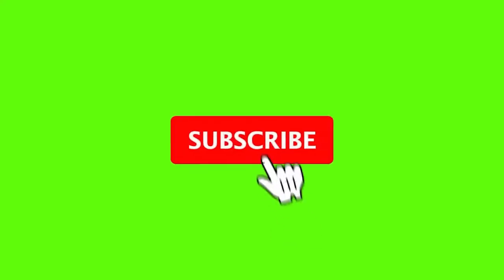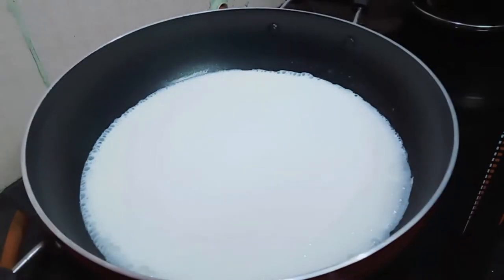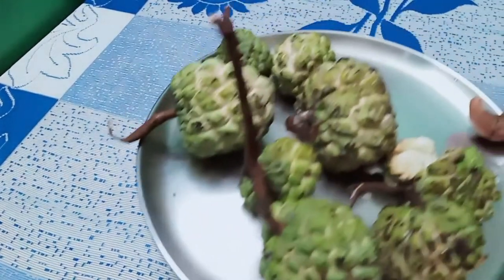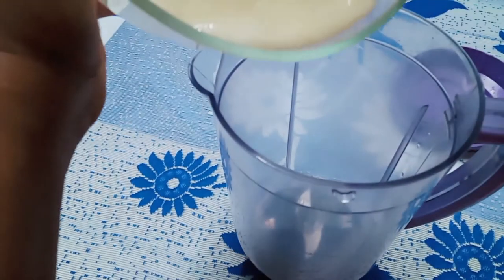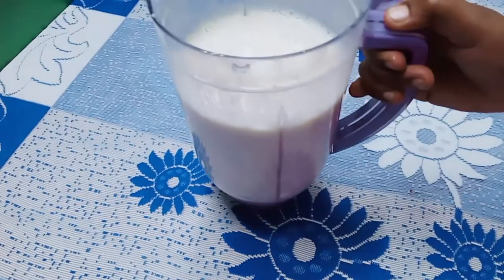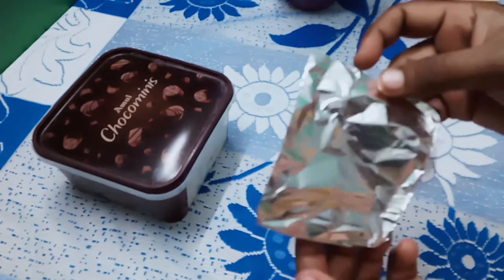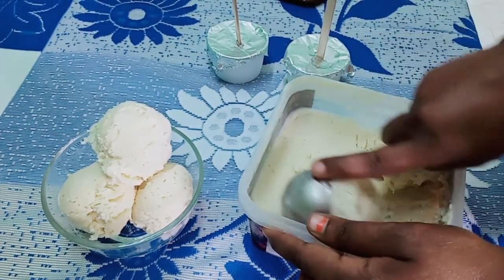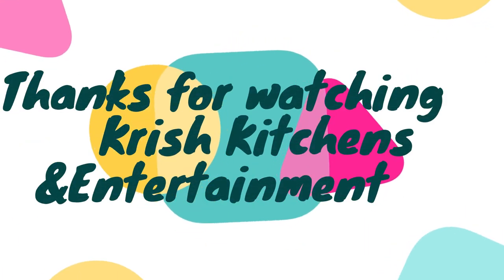seethapazham Ice Cream Custard Apple Icecream# Seethapazham # Sitaphal ice cream recipe#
. It's very easy method and Ice Cream also came very well and tasty. Try it and please give me yours valuable comments below. I hope you like this video and also Ice Cream
. If you like this recipe try this in your home and click the like button share your friends and family. Keep support.